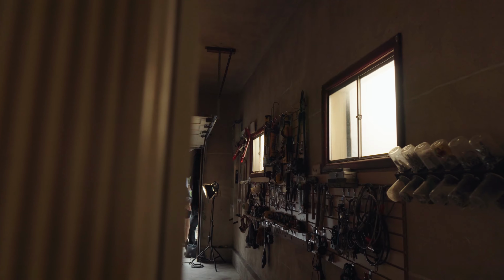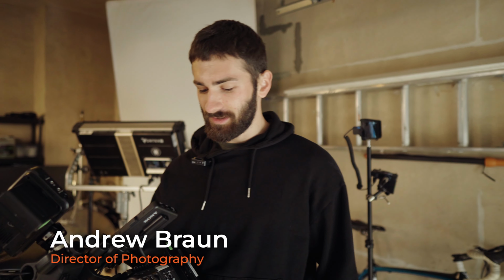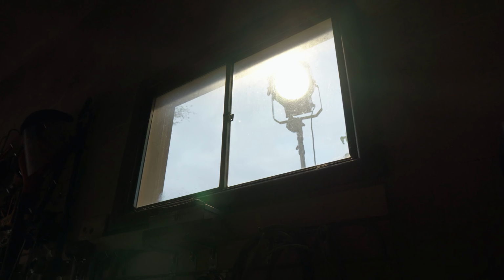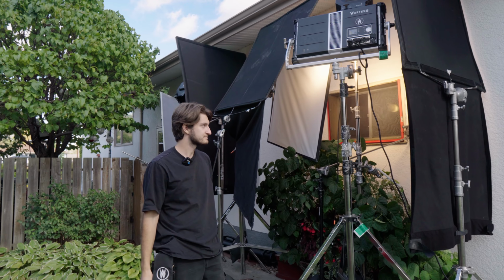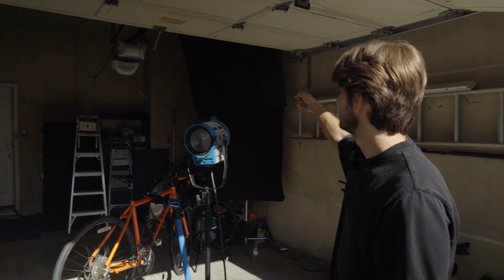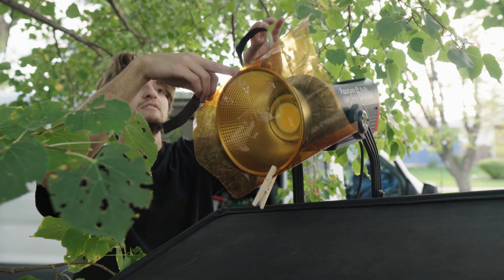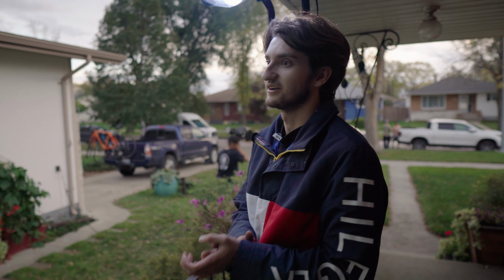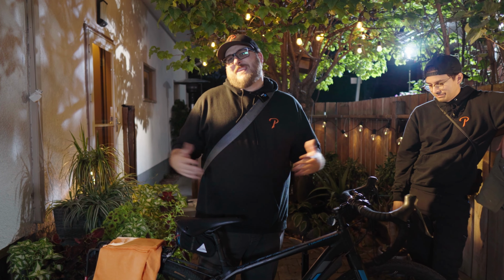Video Production Behind The Scenes with Habitat For Humanity Manitoba | Day 1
The Prolex Media team is excited to showcase the behind-the-scenes of our video productions! This video is Day 1 of a 4-day production to create a fundraising video for the Spirit of Hope, organized by Habitat for Humanity Manitoba.